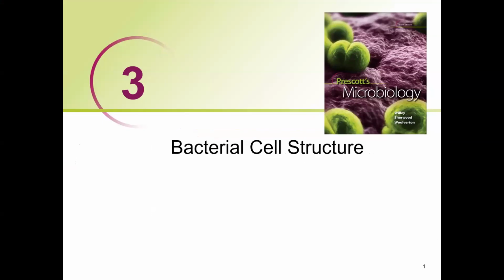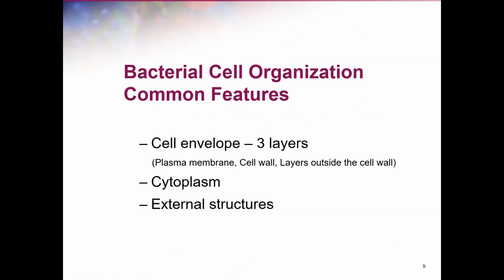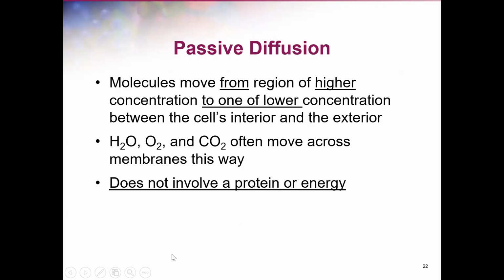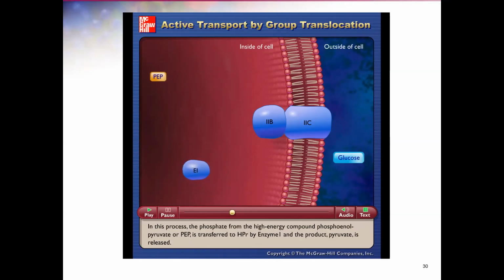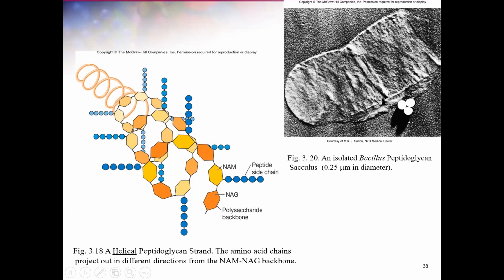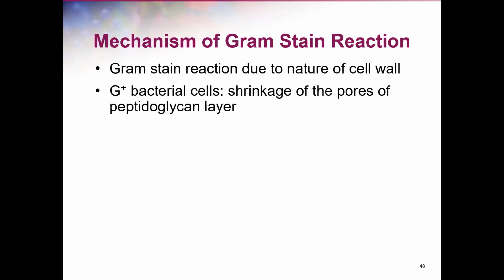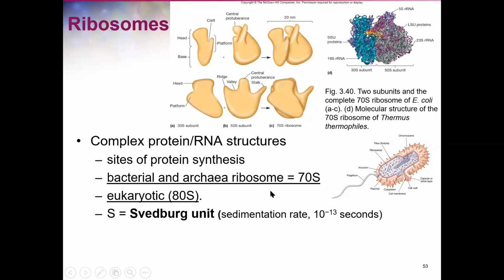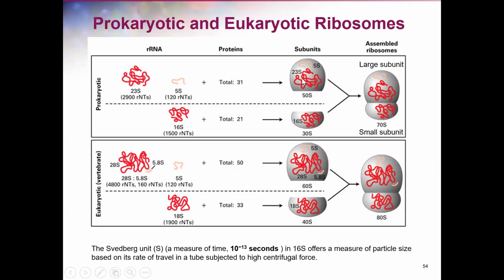Microbiology Lecture Chapter 3 zoom Jan1 2021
Cover slide 1-57 of Chapter 03